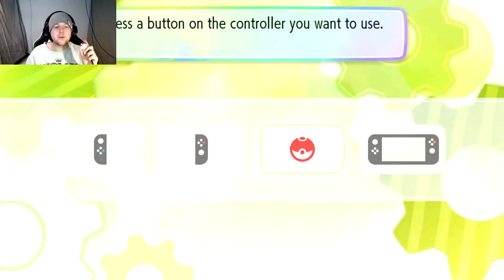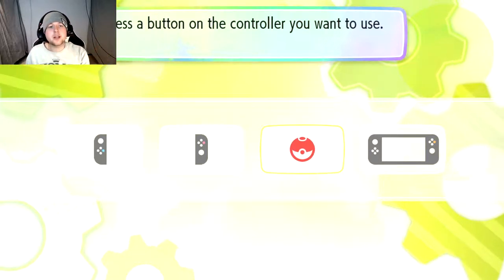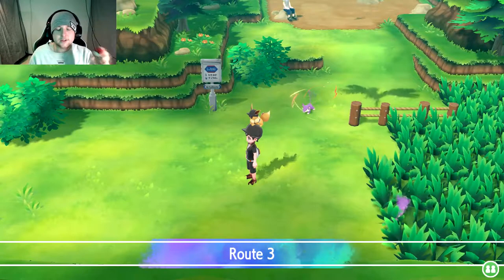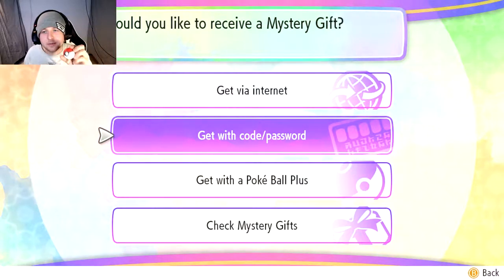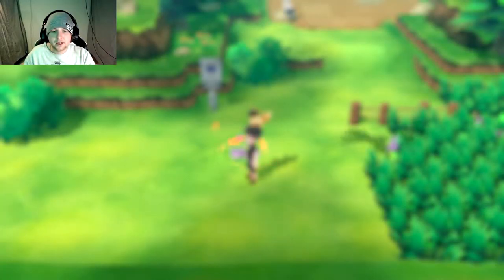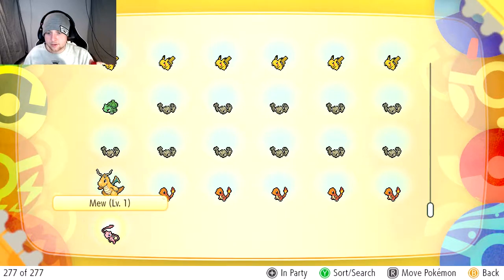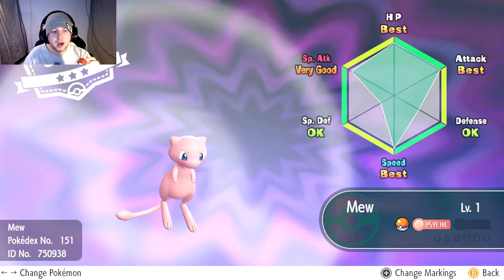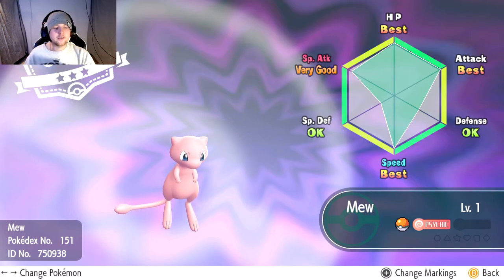HOW TO GET MEW! [POKEMON LETS GO PIKACHU LETS GO EVEE] NINTENDO SWITCH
Releasing the legendary MEW from the PokeBall Plus!

Stay hydrated and alert while gaming! Check out RogueEnergy! @

Join the group chat! Where we do Pokemon trading and more+!

My Monitor
My Monitor Stand
My Mouse
My Mouse Pad
My KeyBoard
KeyBoard Wrist Rest
My Headset
My Mic
My WindScreen
My Webcam
My Lighting